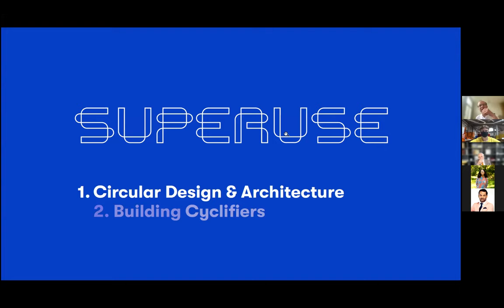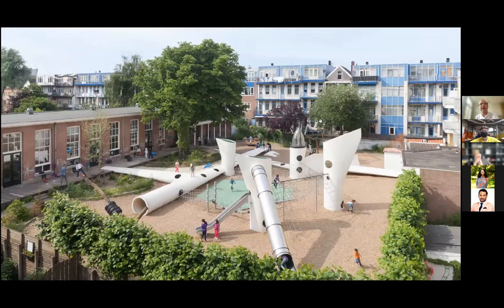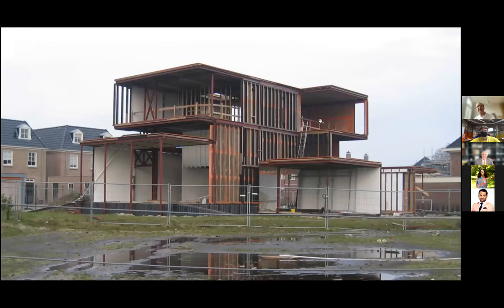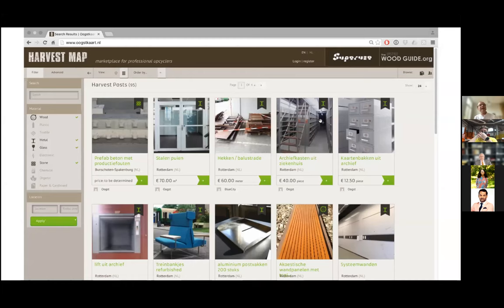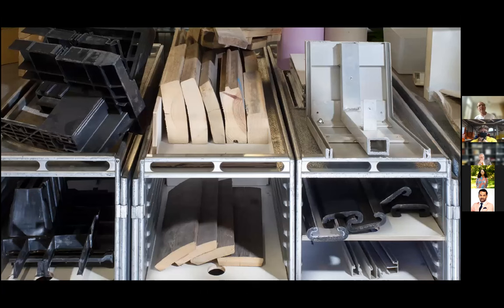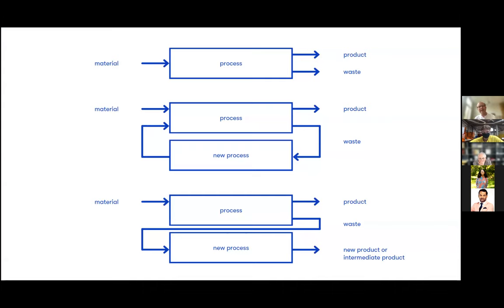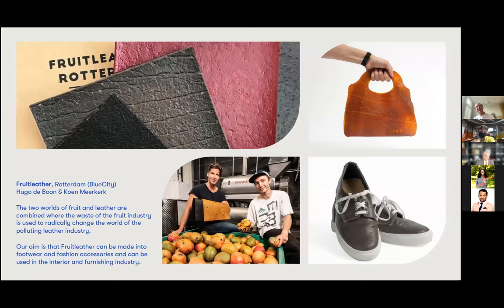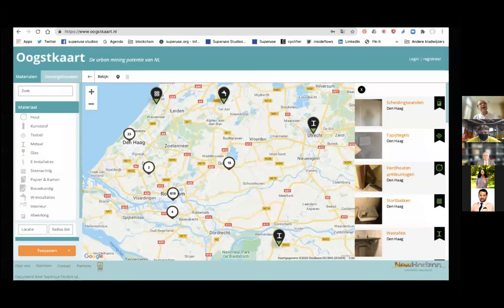Jan Jongert: Superuse Studios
Jan Jongert is a pioneer of the notion of upcycling in architecture. With his previous studio, 2012 Architects, he developed the digital Harvest Map to locate and organize potential building materials. With Superuse Studios in Rotterdam, he designs interiors and buildings and develops strategies to facilitate the transition to a responsible society. He focuses on developing tools and processes to realize tangible projects that empower local exchange and production, as an alternative to transporting and wasting our resources, products, and components around the globe.